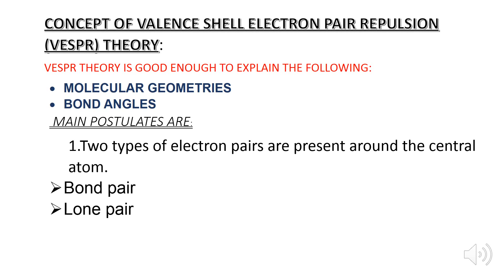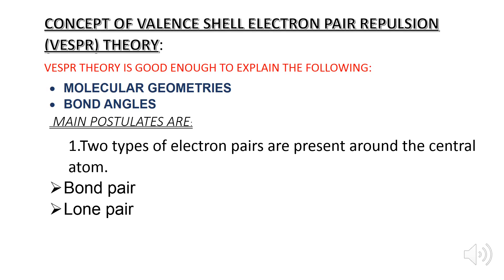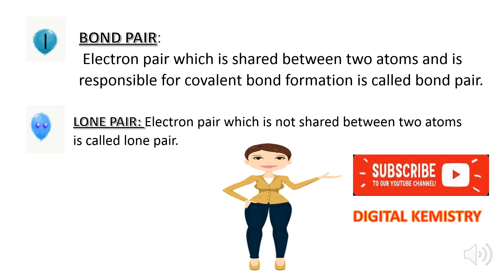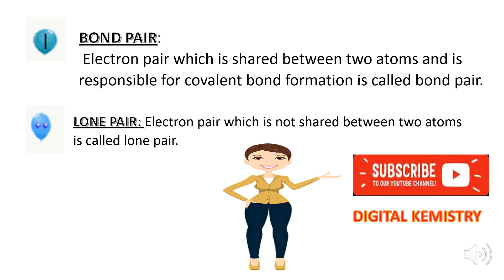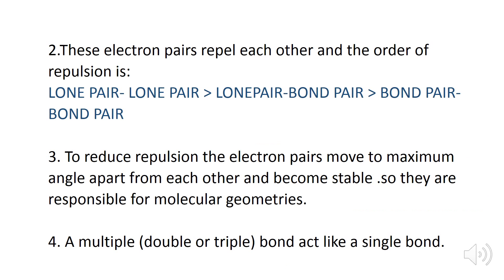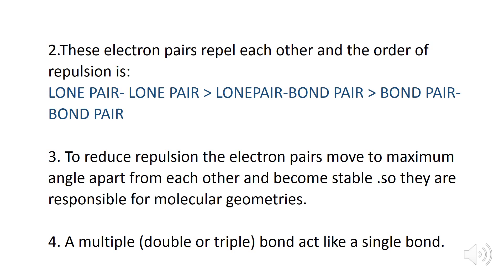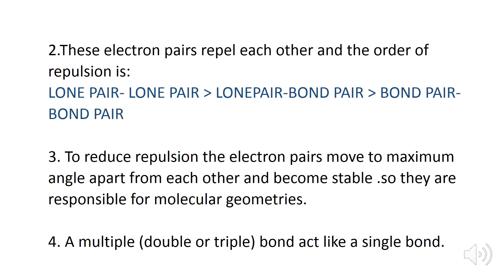VSEPR Theory & Shape of molecules with lone pair on center (Class 11 & Class 12) Chemistry - youtube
TOPIC: Valence shell electron pair repulsion theory Class 11 Chemistry.
Hello friend, this video will clear your concept of valence shell electron pair repulsion theory and molecular shapes tricks for class 11  ChemistryAlso help in understanding the molecular geometries and bond angles of molecules.
explain bond pair electron and lone pair electrons with examples.
also, discuss the sigma bond and pi bond formation in VSEPR theory.